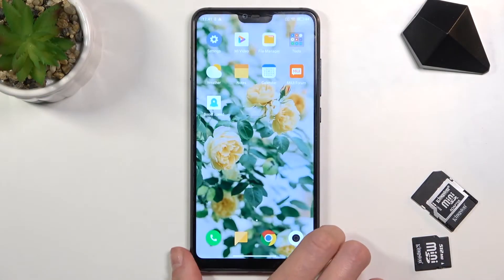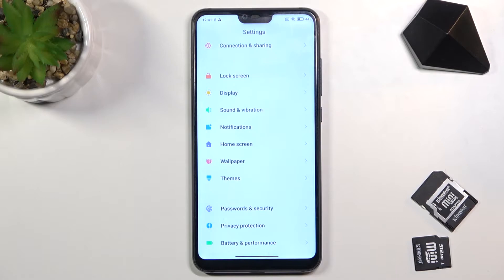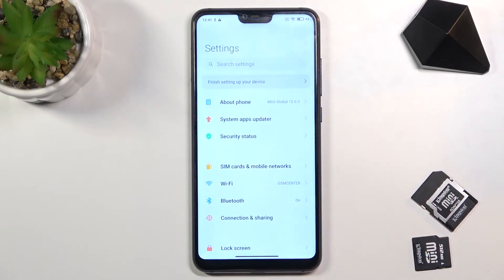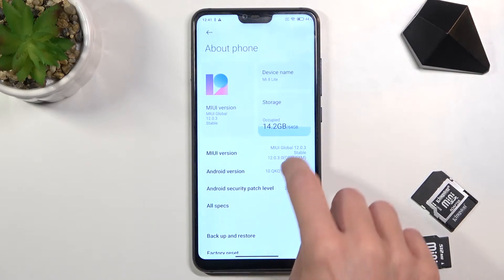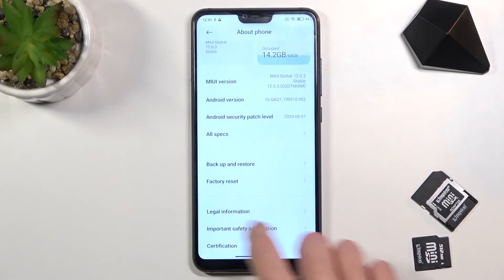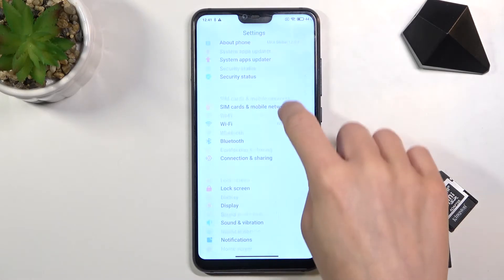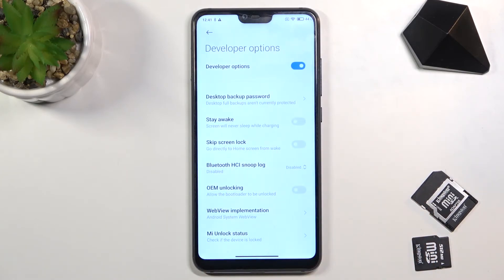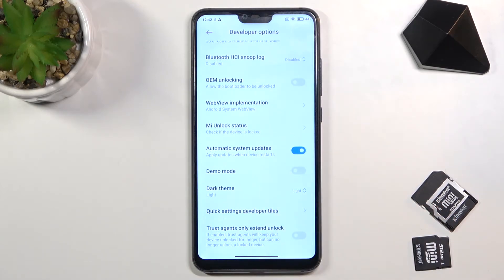How to Enable Auto System Update on XIAOMI Mi 8 Lite – Enter Developer Options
Learn more info about XIAOMI Mi 8 Lite:
Are you the person who constantly forget about the actualizations of your XIAOMI Mi 8 Lite? In this short video, we would like to show you how easily get into Developer Mode in order to activate automatic system updates. Thanks to this you won’t have to bother about finding updates, because your device will do it for you automatically and you will be always up to date.